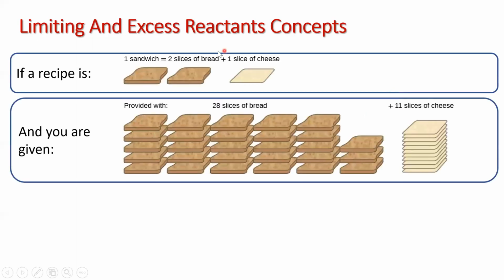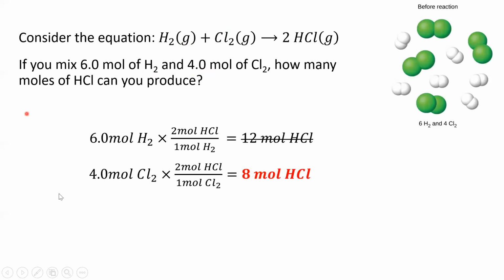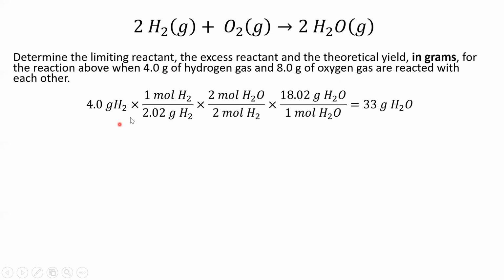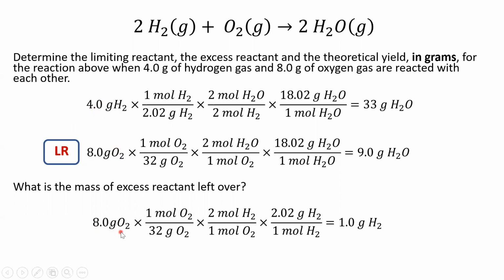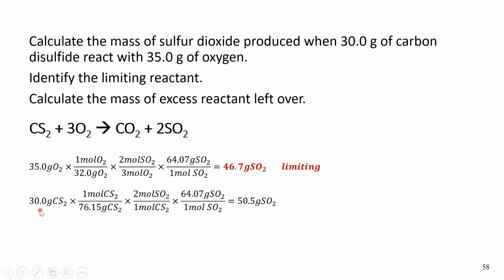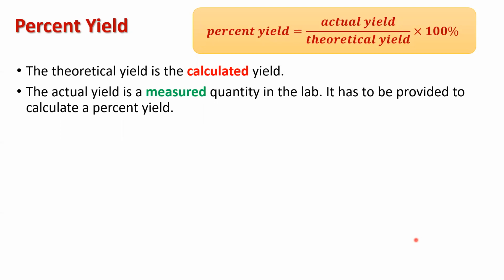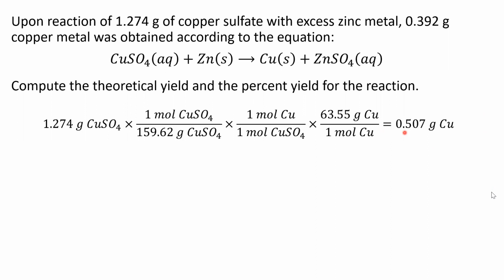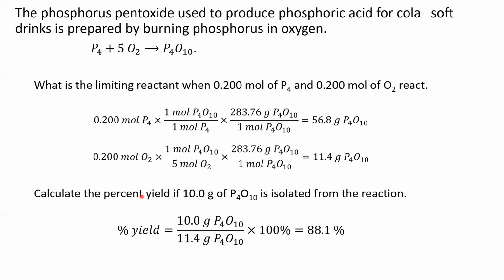V 26 Limiting Reactants and Percent Yield